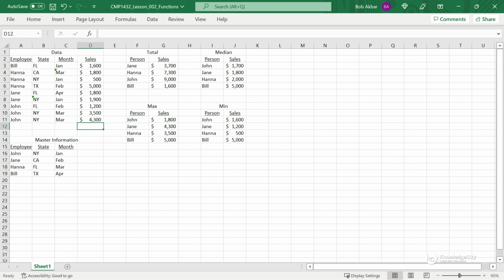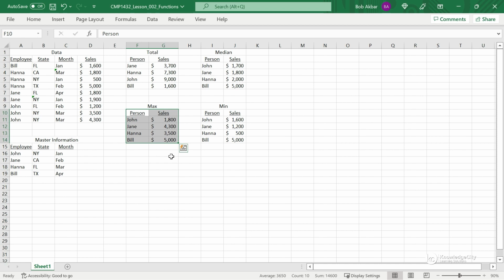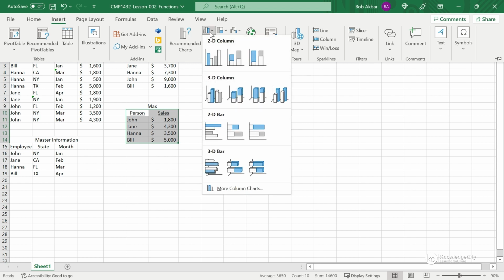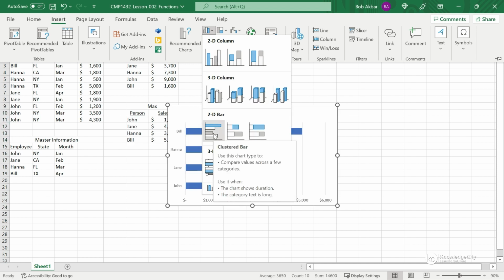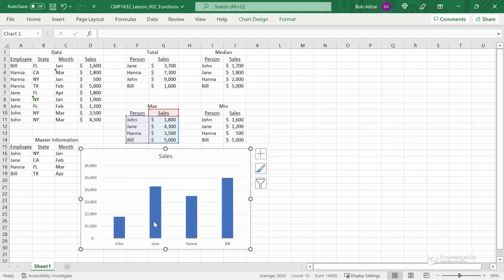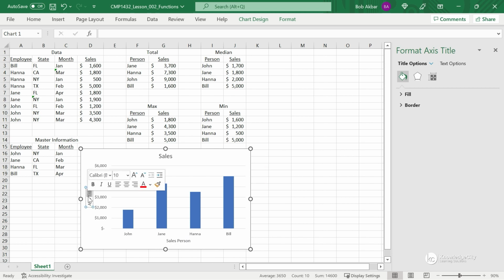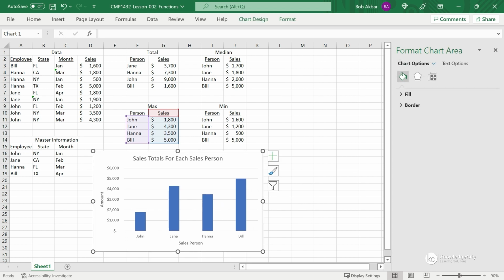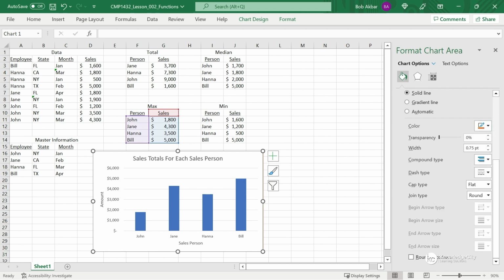كيف يمكن أن ندرج السمات والرسومات في إكسل؟ | نوليدج سيتي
هذا الفيديو التعليمي هو أحد دروس الدورة التدريبية التي تحمل عنوان "مايكروسوفت إكسل: السمات والكائنات والرسومات " (شاهد الدورة التدريبية كاملةً الآن
حيث يناقش هذا الدرس تعلم السمات، العناصر (الكائنات) والرسومات. ثم نختتم بالبيانات في المخططات العمودية، إدراج كائنات وموضوعات (سمات) ورسوم بيانية. هيا بنا نبدأ. كما سنلاحظ، لدينا هنا جدولا بيانات. لدينا إجماليات، وسيط، وأقصى، وأدنى، بالإضافة إلى مخطط البيانات الخاص بنا. ونريد عرض النتائج، ومع ذلك، نريد أن نعطي شيئًا أكثر إرضاء بصريا بقليل وأسهل في الفهم لعرضنا هنا. لذا سنقوم بتسليط الضوء على الجدول الذي نريده. سنذهب إلى الإدراج Insert. ستلاحظ، هناك مجموعة من المخططات الموصى بها للاختيار من بينها، بالإضافة إلى المخططات اليدوية. نحن ننظر إلى المخططات العمودية أو الشريطية، وهي الأكثر سهولة في التفسير. بعض الخيارات الأخرى لديك ثنائية الأبعاد وخطوط ثلاثية الأبعاد، خطوط كومة (مكدسة) Sunburst، وسنقوم بعمل المخطط الشريطي أولاً. مخطط ثنائي الأبعاد هو النموذجي. الآن إذا لاحظت، أثناء قيامنا بذلك، فإنه يعطينا معاينة للشكل الذي سيبدو عليه الرسم البياني تحته. أفضل رسم بياني بسيط من مخطط أعمدة متفاوت المسافات. ونحن هنا. برنامج Excel لطيف بما يكفي لمنحنا المبيعات، الشخص، ومبالغ الدولار. الآن هناك بعض الخيارات التي يمكننا إضافتها إلى هذا، وأوصي بأن نأخذ الوقت الكافي للاستكشاف ومعرفة أيهما مناسب لك. لذا يمكننا إضافة علامة الجمع، ويمكننا إضافة المحاور أو وضع العناوين. لذا دعنا نفعل ذلك أولاً. وكل ما عليك فعله هو النقر فقط داخل المربع ويمكنك تعديل العنوان. لذلك سنقوم بمندوب المبيعات والمبلغ. وها نحن ذا. الآن لدينا المبالغ هناك. ماذا لو أردنا تغيير عنوان المخطط بأكمله؟ نفس الشيء. وها نحن ذا. إجمالي المبيعات لكل مندوب مبيعات. بمجرد الانتهاء من الرسم البياني، سترى السهم رباعي الاتجاهات، تمامًا مثل أي منتج Microsoft Office آخر. يمكنك النقر فوقه، مع الاستمرار في الضغط على زر الماوس، وتحريك الرسم البياني الخاص بك. ستلاحظ على الجانب الأيمن، هناك شيء برز الذي يعطينا التعبئة والحدود. ويمكنك اللعب مع هؤلاء، على وجه الخصوص إذا كنت تستخدم وسائط مختلفة لعرض هذا، سواء كانت شاشة كمبيوتر محمول أو جهاز عرض، سيكون لديك طرق مختلفة التي سيظهر من خلالها على الشاشة. وهذا مكان جيد عندما تمارسه قبل العرض، في الواقع يظهر هذا على الشاشة تقوم بتغيير أنواع الشرطات لديك، أنواع مركباتك وألوانك وما إلى ذلك. لذا يمكنك أن ترى بالضبط كيف تبدو الأشياء. ويمكنك أن ترى، هناك جميع أنواع التعبئة المختلفة. مرة أخرى، يوصى بشدة أن تفعل ذلك قبل العرض التقديمي، اعتمادًا على ما إذا كنت تعرضه في شاشة كمبيوتر محمول أو جهاز عرض وفي غرف مختلفة، لأن هذه هي الإعدادات التي ستحدث الفرق للسطوع والشفافية وما إلى ذلك. شكرا لمشاهدتك. ترقب الدرس التالي، حيث سأريك كيفية إدراج العناصر Objects والسمات Themes.